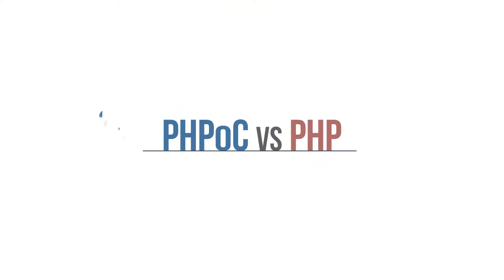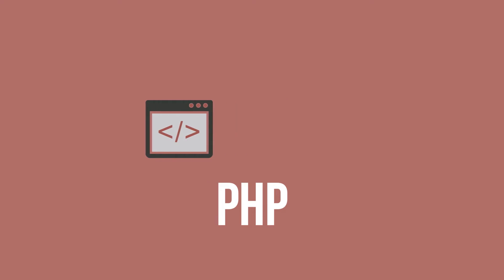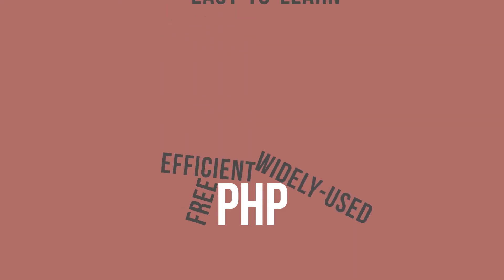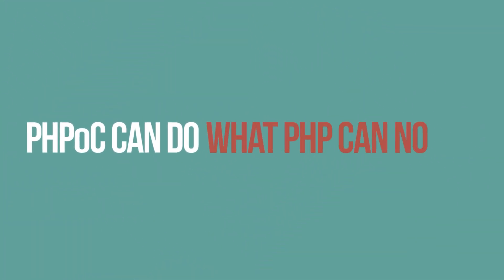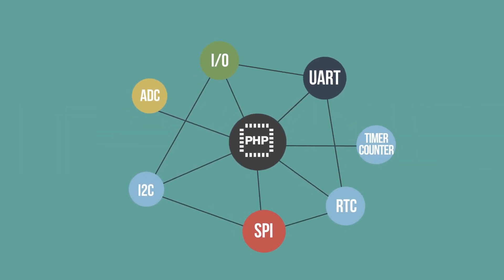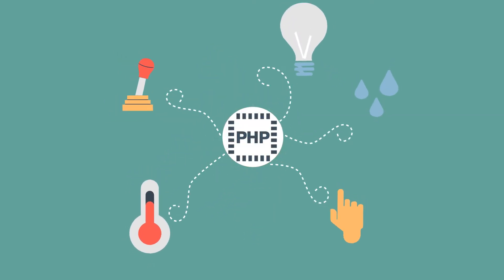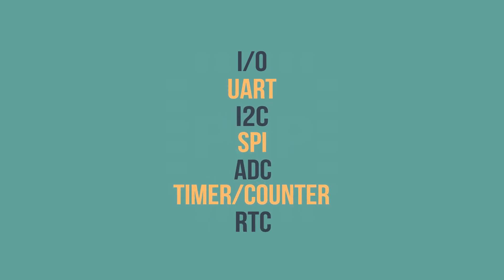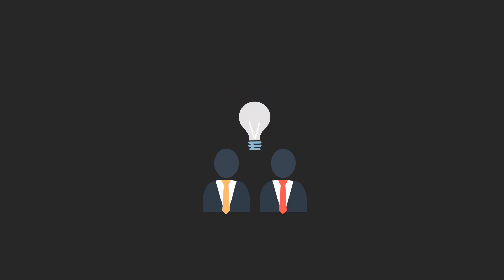PHPoC vs PHP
In this video, Jasmine briefly explains the differences and common features between PHP and PHPoC.